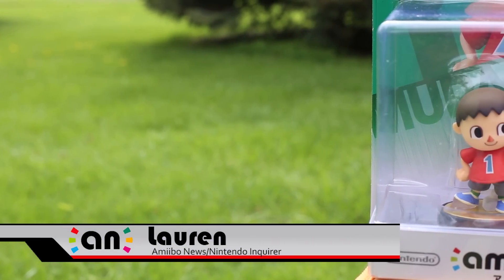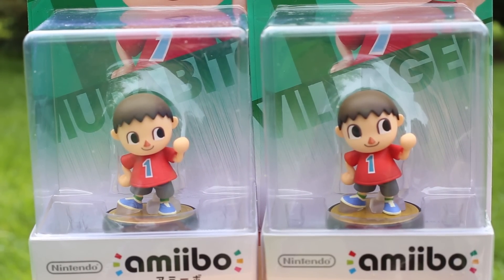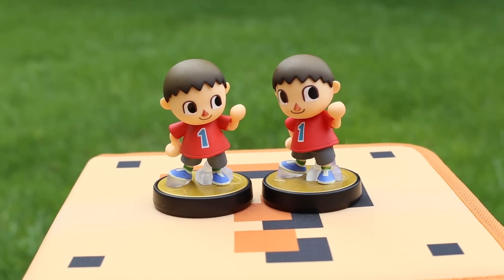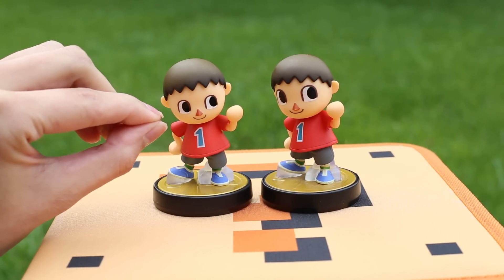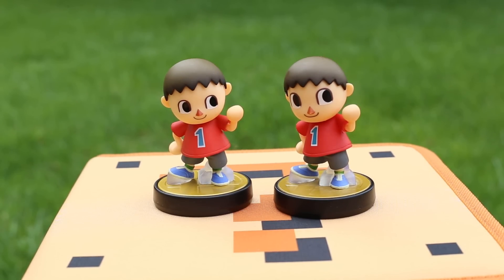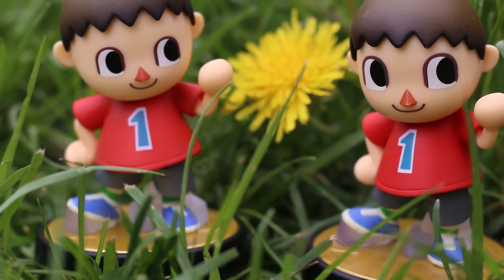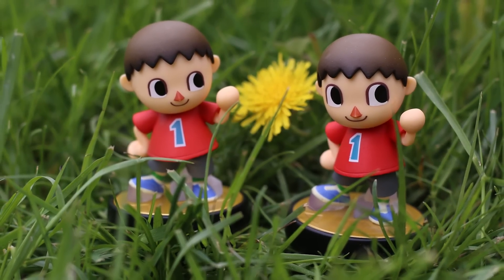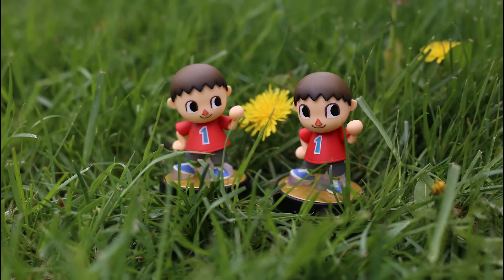Amiibo News: Villager Reprint Comparison: Unboxing and General Impressions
Join Lauren as she compares the brand new Villager reprint straight from Japan with the original Villager released late last year.